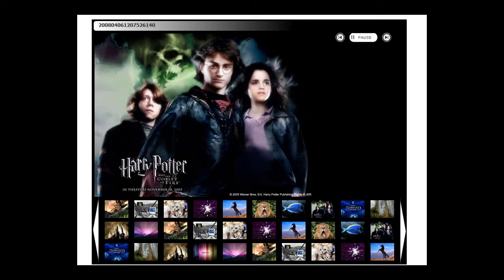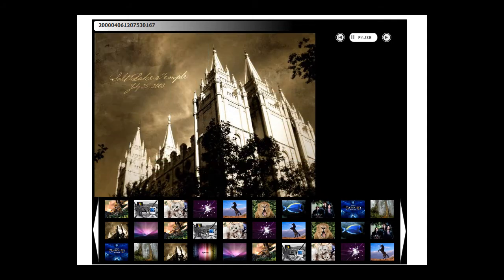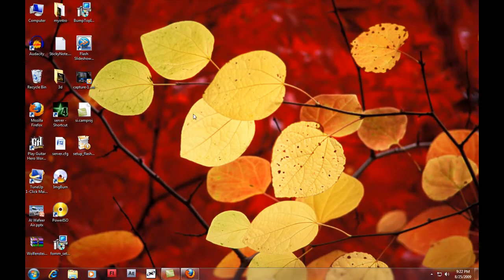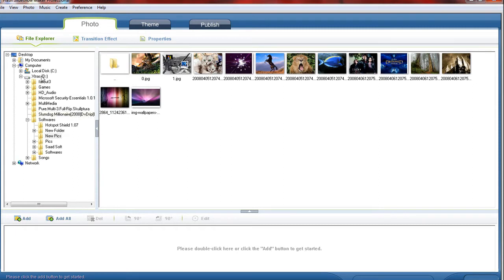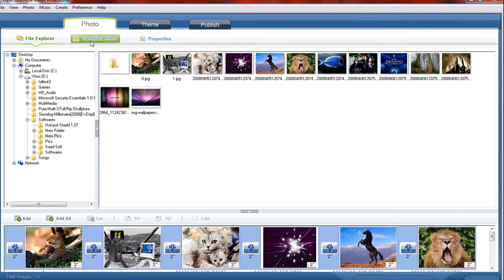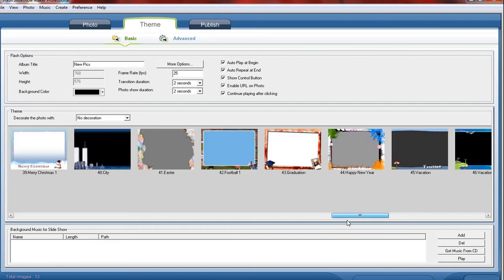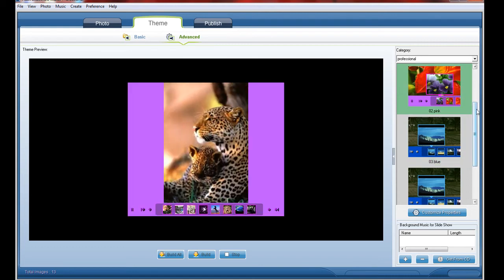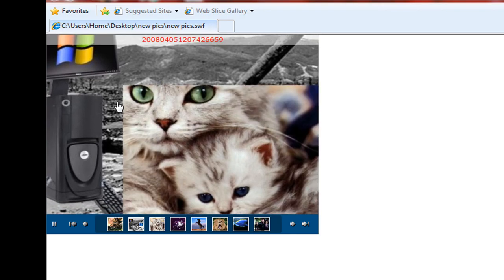How To Make Flash Slideshow Easy Steps !!!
Create flash slide show easily Flash Slideshow Maker is a Flash album creator to make animated photo slide show.